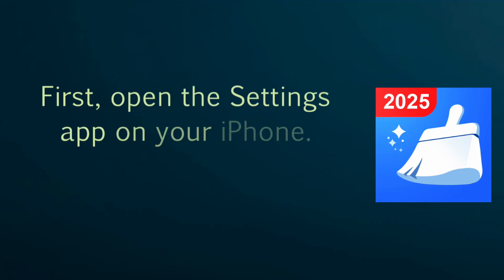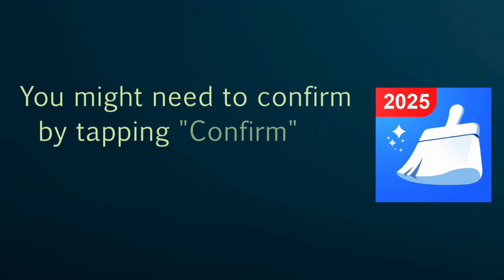How To Cancel Subscription for Cleanup App on iPhone - (Full Guide)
Want to cancel your Cleanup app subscription on iPhone? This full guide walks you through the simple steps to stop your subscription using your Apple ID settings. We’ll show you how to find your active subscriptions, select the Cleanup app, and cancel it without hassle. Whether you want to save money or switch apps, this video makes the cancellation process quick and easy. Follow along and take control of your iPhone subscriptions today!